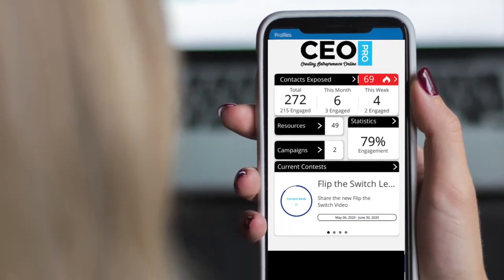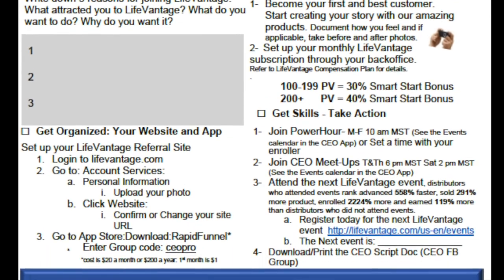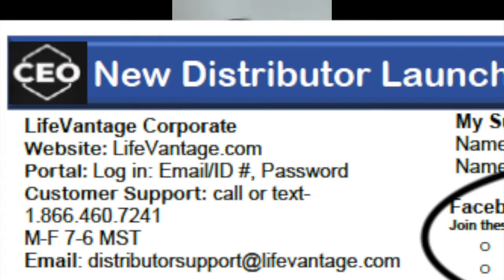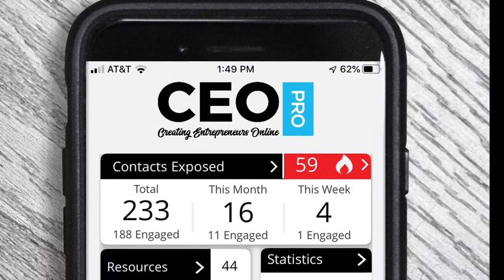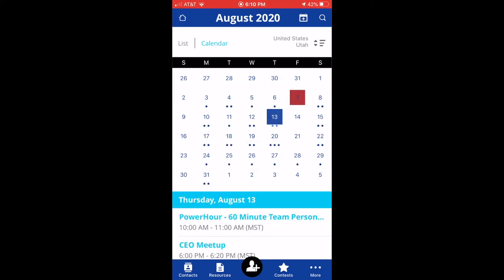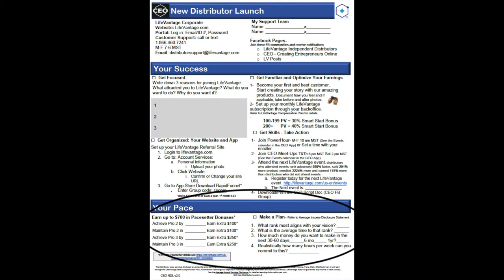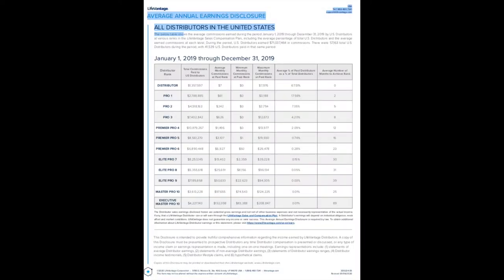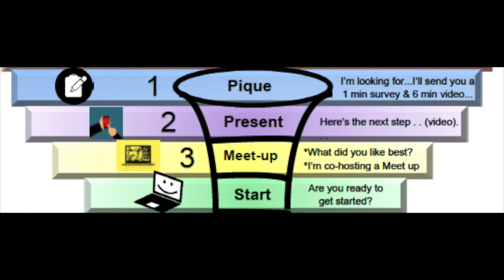CEO New Distributor Launch Guide Training